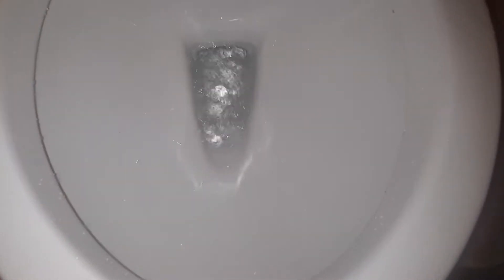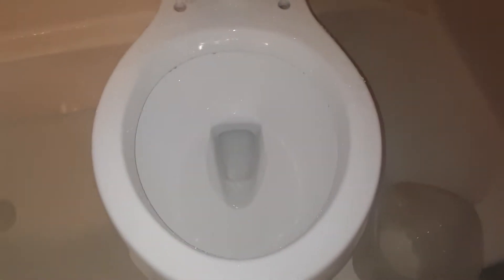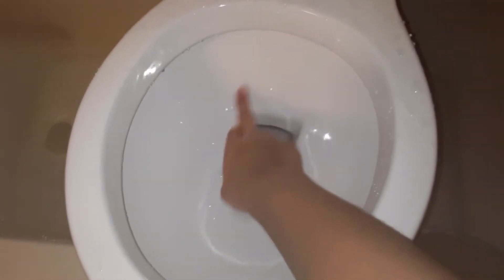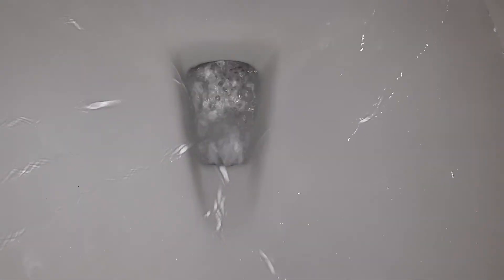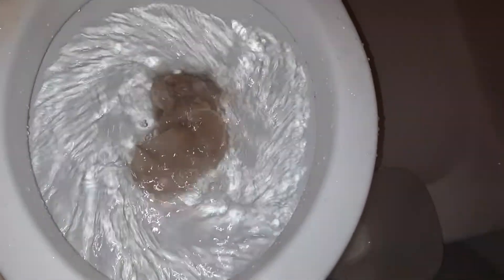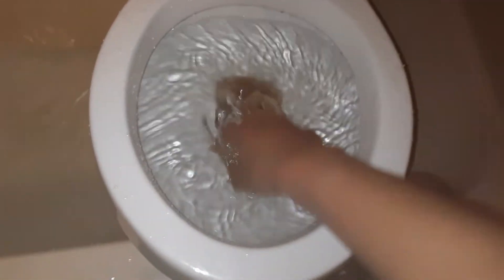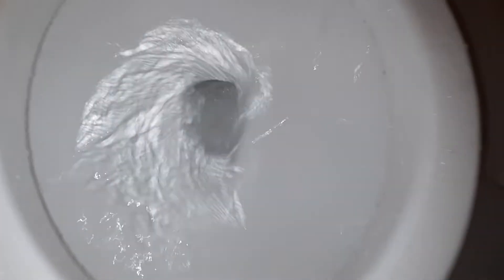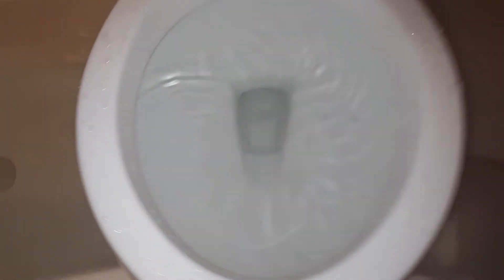Wannbe Citations Toilet Tests.